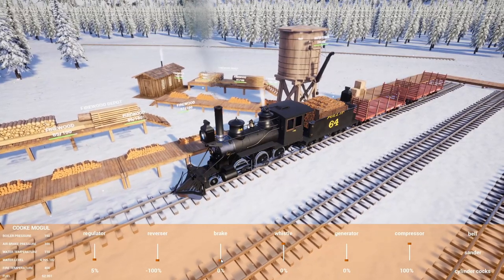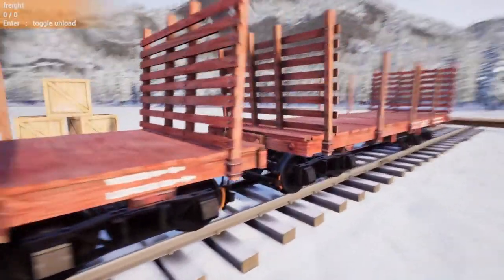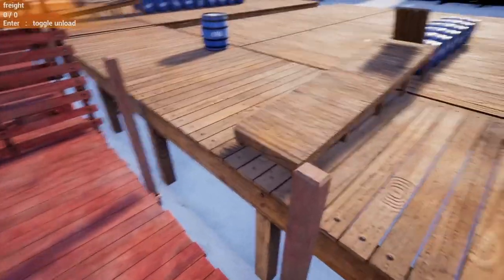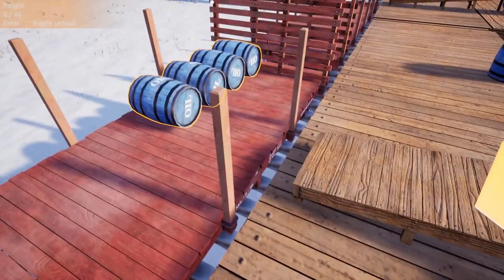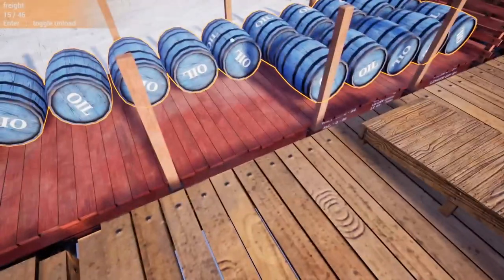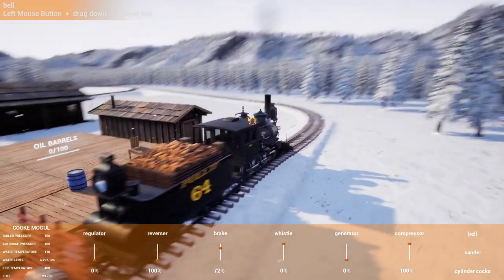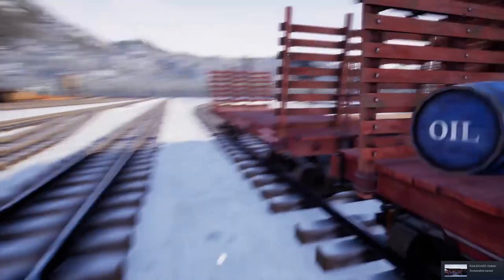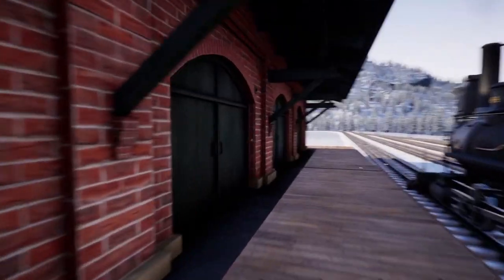RAILROADS Online! Oil Barrel Run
Join me as we haul oil barrels to the freight depot.
Open world physics based railroad simulation. Build and drive your own railroads, transport goods, invest in and upgrade your rolling stock and routes. Multi- and Single player.